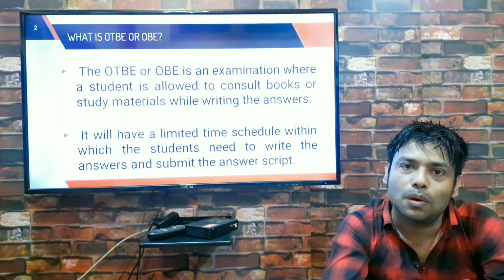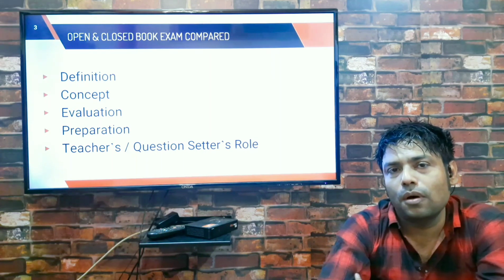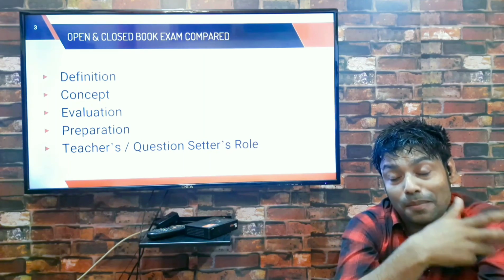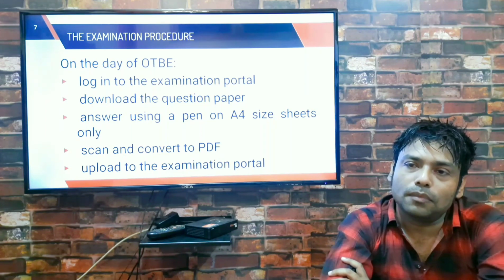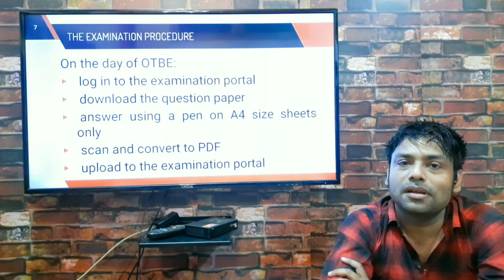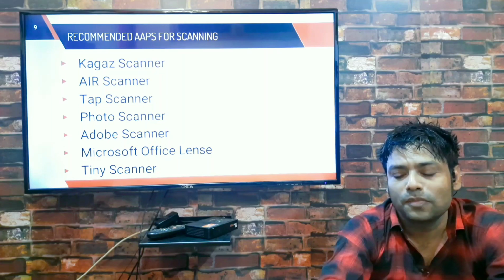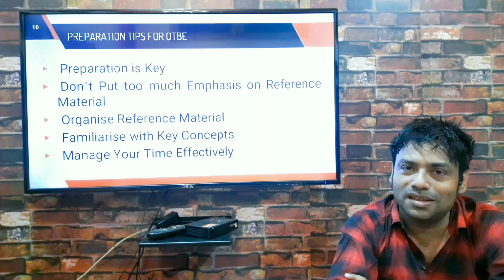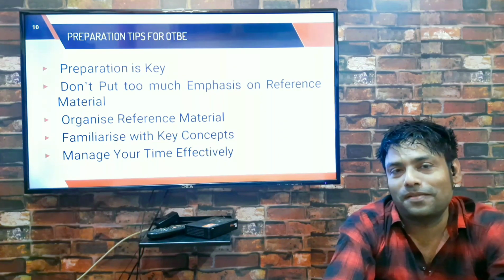Open Text Book Examination-OTBE : A brief Analysis and Guidance to Students of Economics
Open Text Book Examination-OTBE : A brief Analysis and Guidance to B.Com. Students  of Gauhati Commerce College.